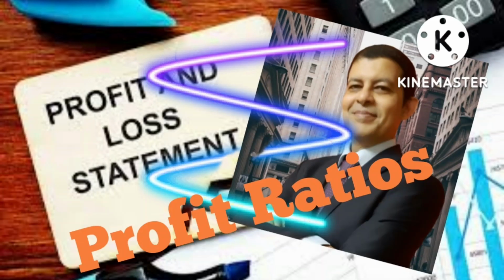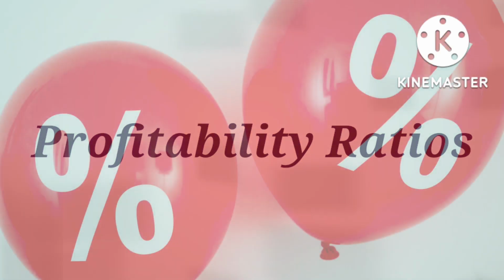Investing Fundamentals - Profitability Ratios (using P&L)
This video is meant to share the primary reasons why accounting knowledge is required for investing.

Knowing this language of businesses is crucial, to know how the company operates.

As owners (invested in shares) ourselves, we would like to understand if the company operates in a manner better than we expect if we would have been the owners of the company. if it is better then we can invest

This video discusses the Formulas to calculate the profitability Ratios of company.